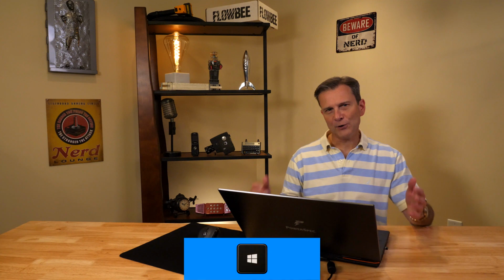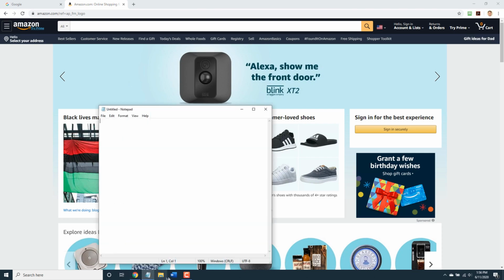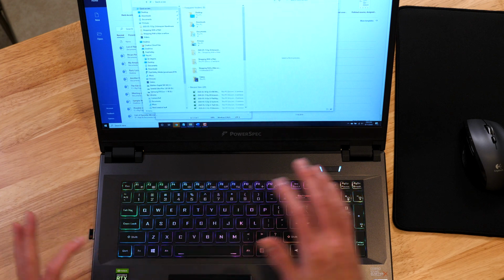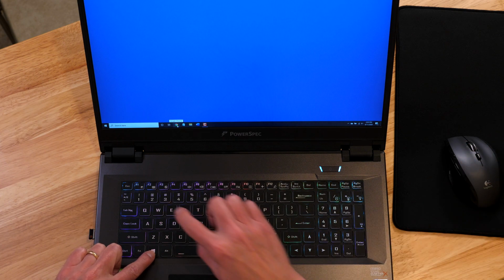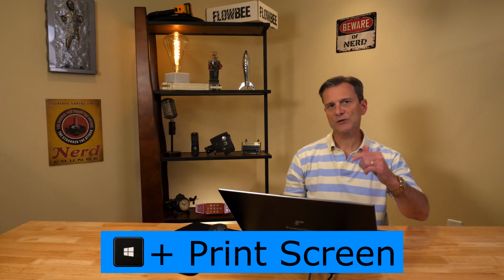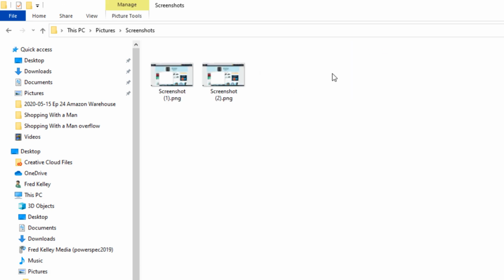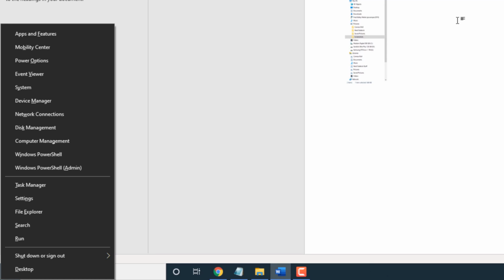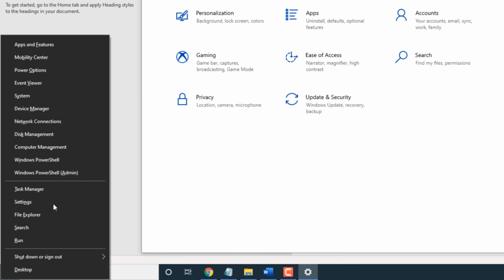7 Windows Key Shortcuts That Will Make Your Life Easier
Windows key shortcuts can be extremely helpful and convenient if you know what they are and how to use them. This video will show you seven Windows key keyboard shortcuts that will make using Microsoft Windows easier and perhaps even a little more fun.

Lots of people don't even know what the Windows key is for and have completely blocked it out of their mind as they use their keyboard. But the Windows key has been around since 1994, and Microsoft has continued to support it and even add new capabilities for the Windows key shortcuts.

Here are links to quickly take you to a specific shortcut in the video:
1:04 Windows Key
2:06 Windows Key + D
2:36 Windows Key + I
3:18 Windows Key + E
4:00 Windows Key + 0-9
5:44 Windows Key + Print Screen
7:19 Alt + Print Screen (bonus shortcut)
7:51 Windows Key + X

Keyboard cleaning:

The mouse I use, Logitech M705:

Windows 10 Tips & Tricks card, including shortcuts: